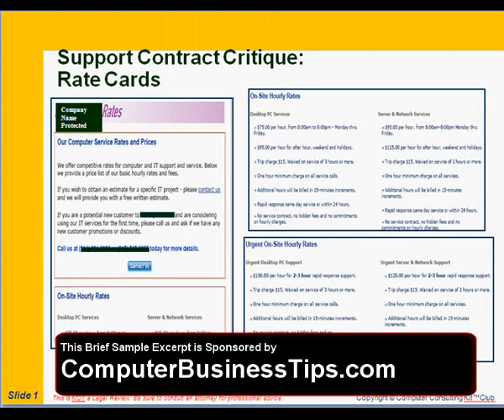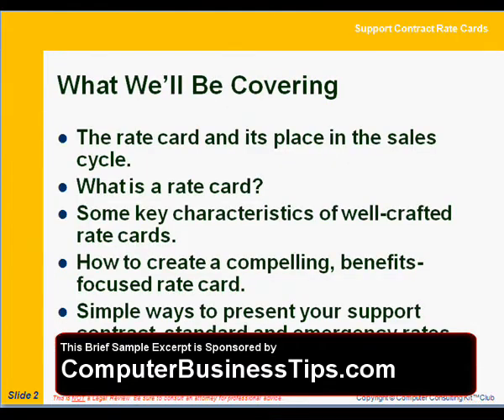Computer Service Agreements Tutorial Excerpt on Rate Cards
ComputerBusinessTips.com - Tech service agreements excerpt.